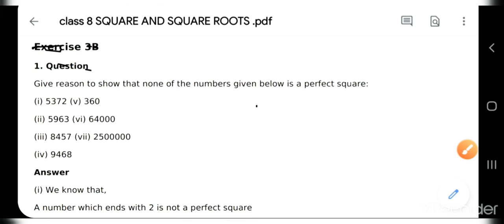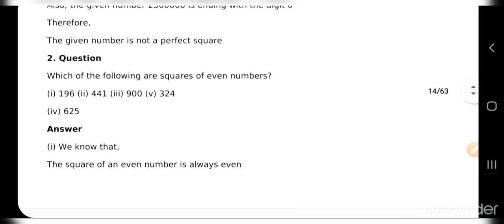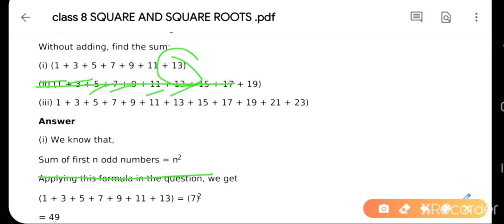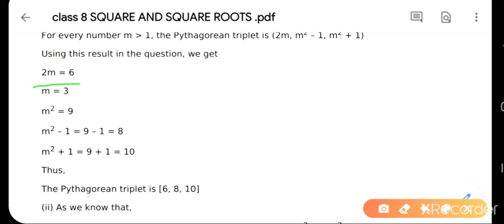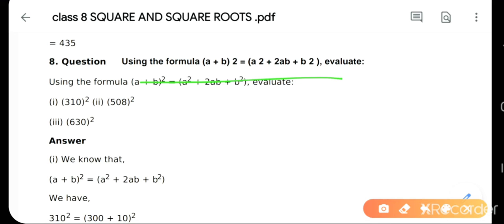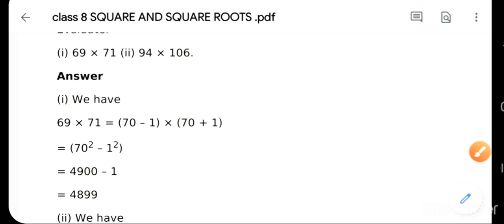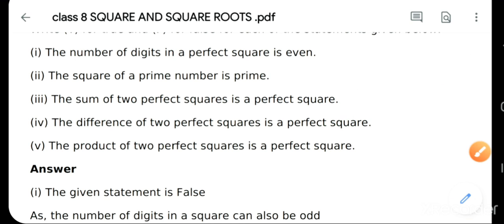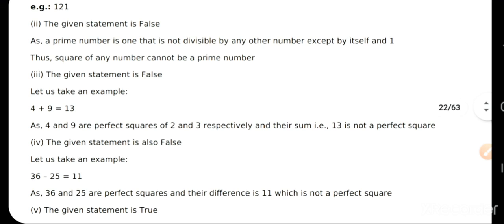R S Aggrawal Class 8 Squares and square Roots Ex - 3B solution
R S Aggrawal
Class 8
Chapter 3Squares and  square Roots
 Ex - 3B solution